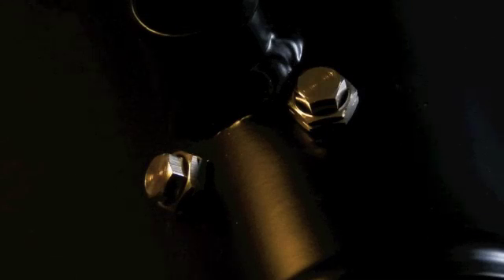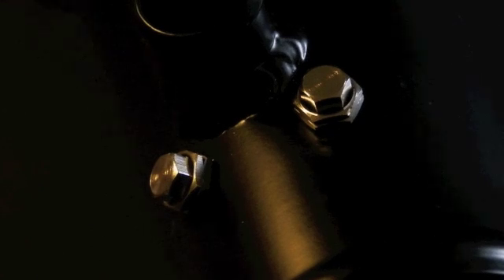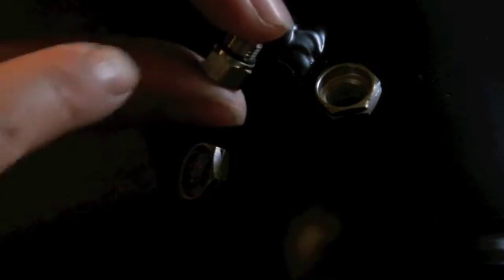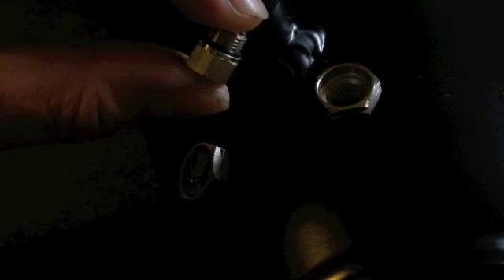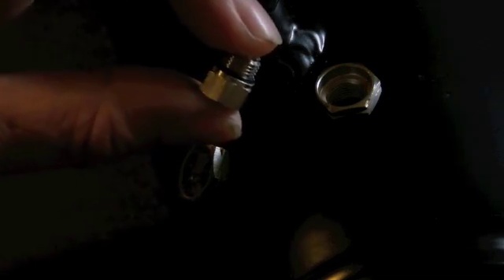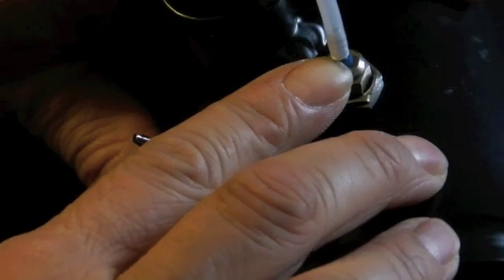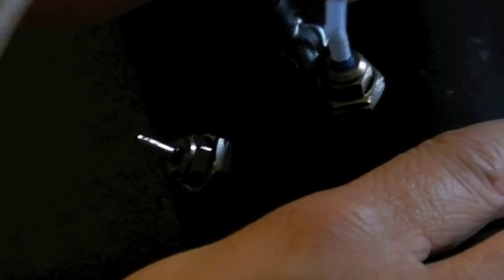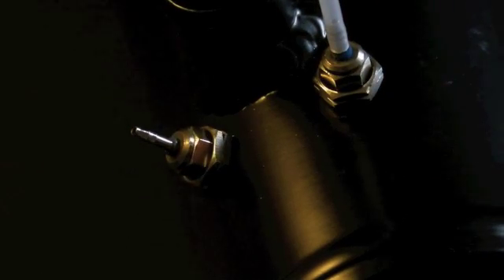Vishnu PWM Methanol system. How to install and plumb your methanol nozzles. Part 1